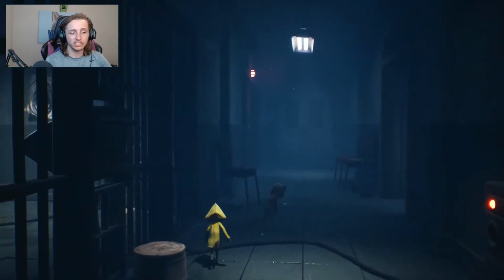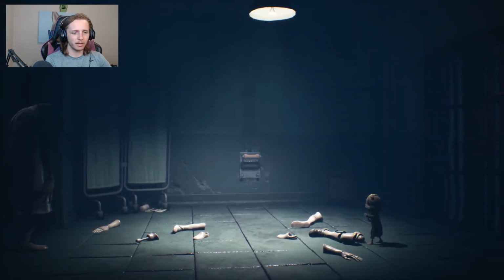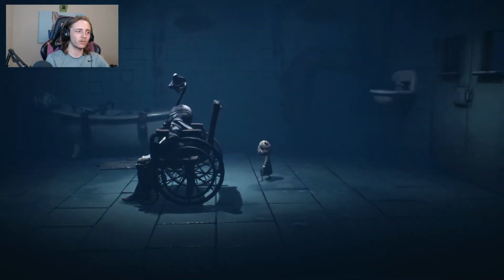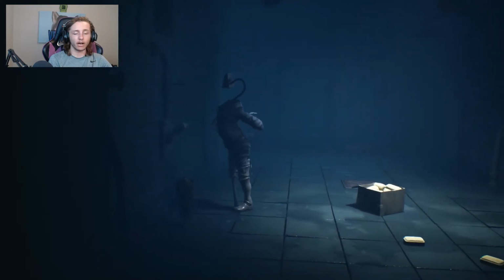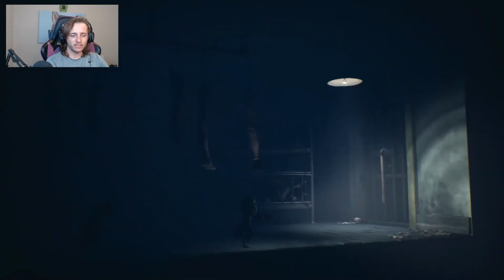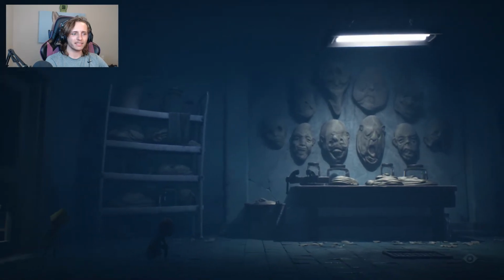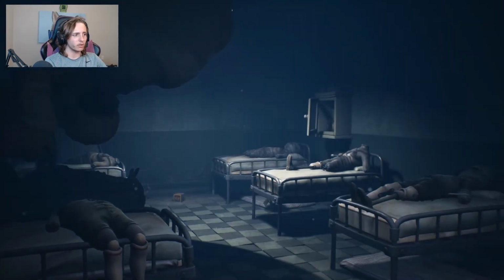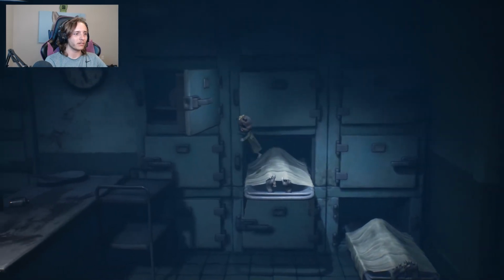The Most Scared I Have Been | Little Nightmares 2 part 4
Definitely my scariest part of 2021 so far is this game. I might be scarred for life after this episode of Little Nightmares 2 but it's totally worth. The Doctor might not be the worst but the mannequin people sure did make me have to buy a new pair of pants, they didn't go very easy on me.

I give hints towards upcoming videos and give daily updates of what I may be doing at that current moment in time on twitter. I'm like the funniest person to follow...obviously.

I also have quite the TikTok you don't want to miss